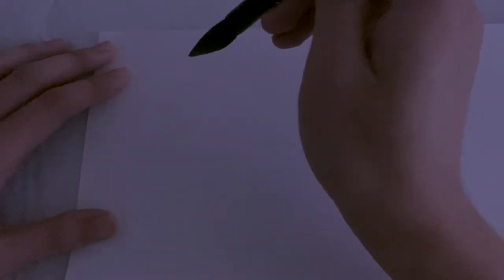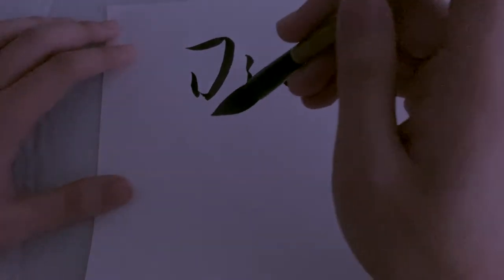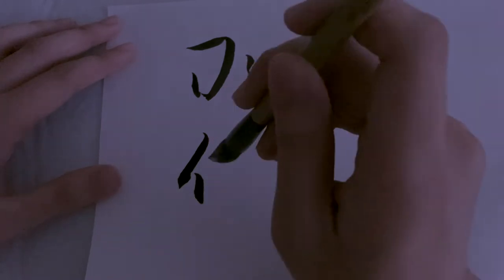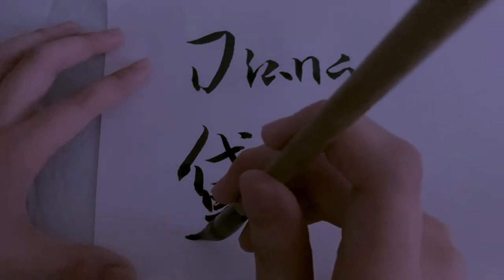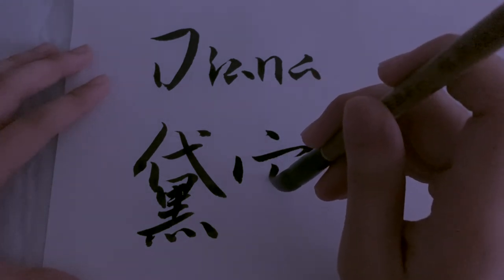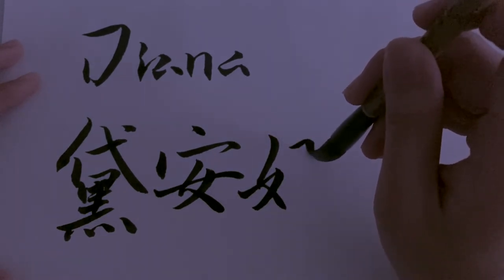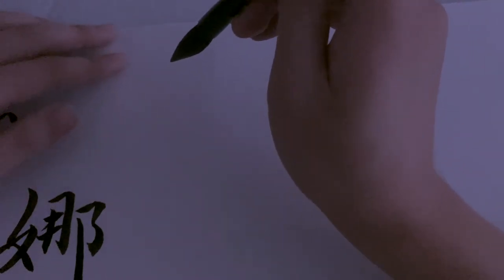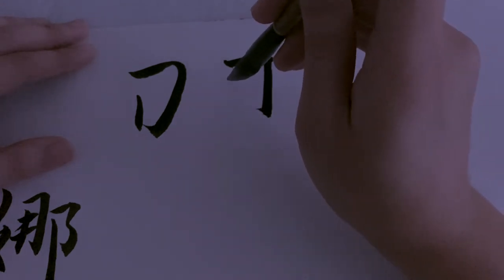Diana ASMR | English names in Chinese Calligraphy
Hi there, Diana reminds me of a field full of lavender, and to show you how I feel about this name, I made this tutorial slower and extra relaxing.